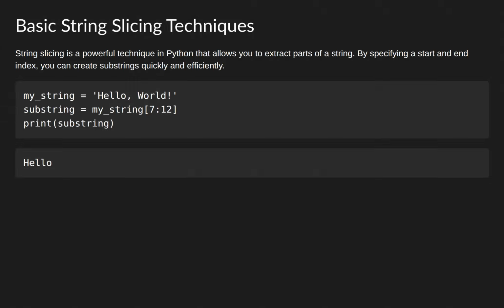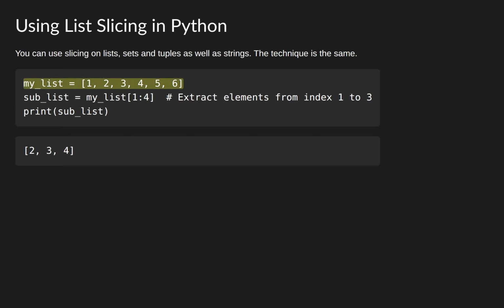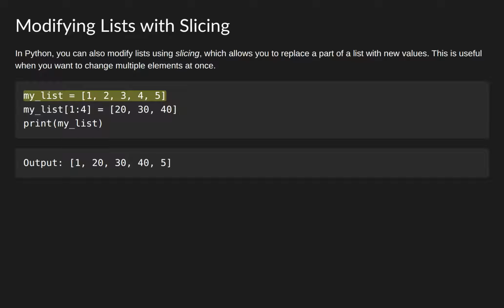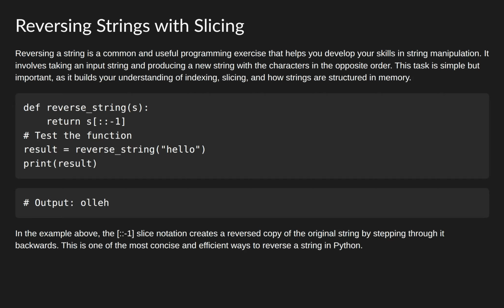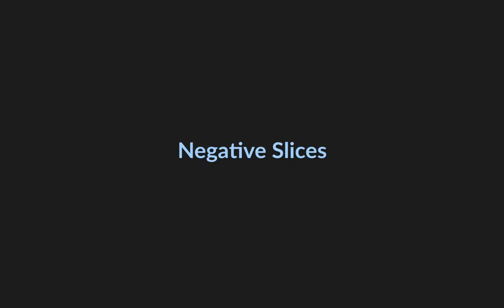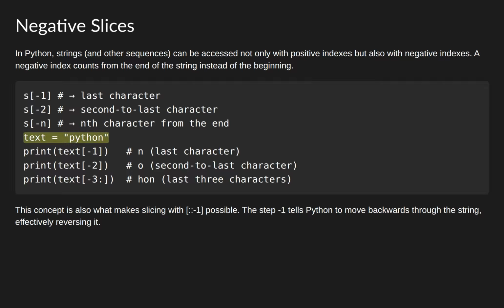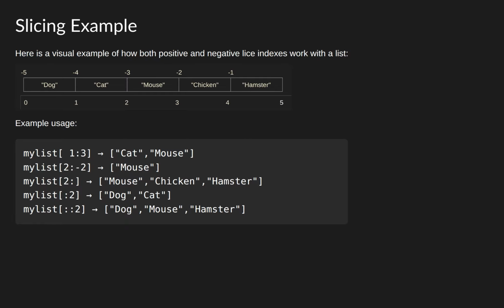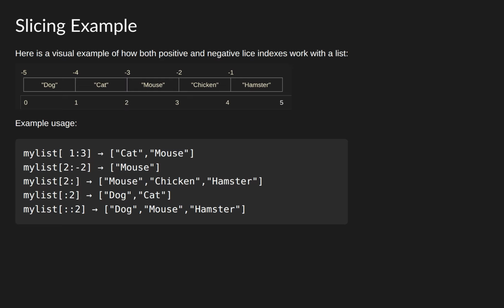String & List Slicing in Python